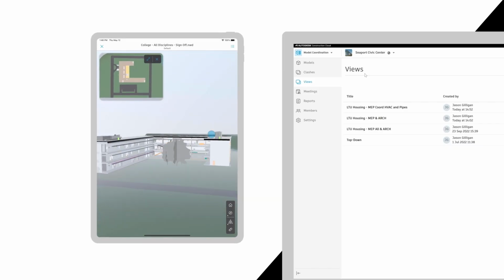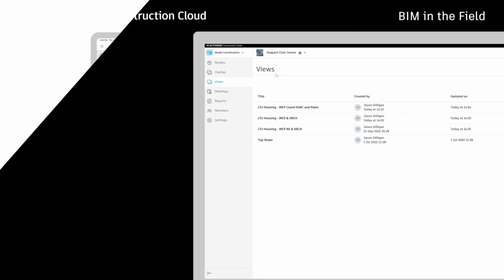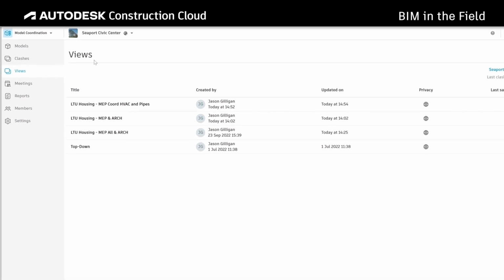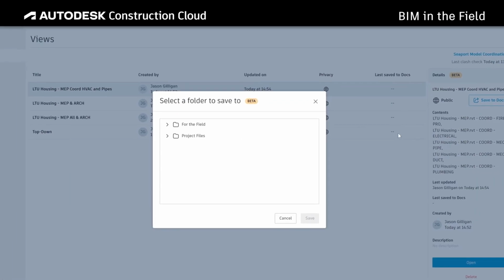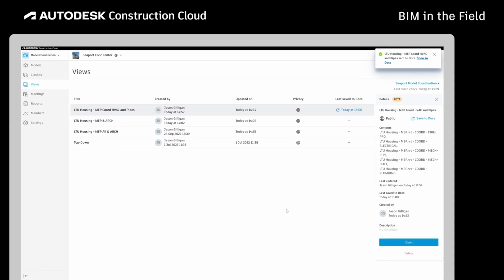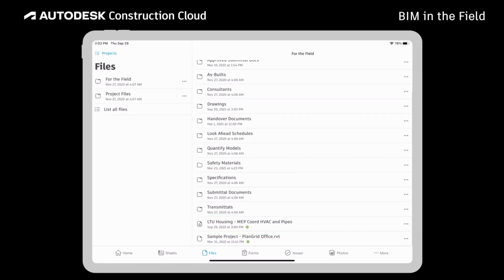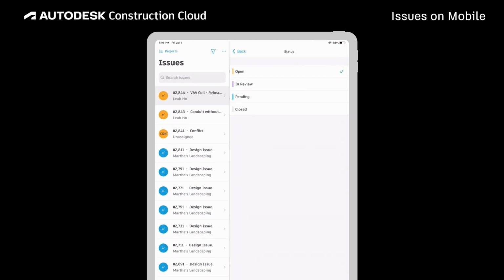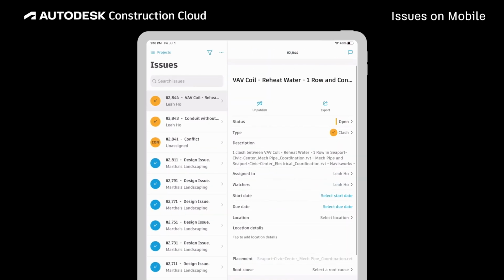ACC: Koordinace modelu - 5) BIM na stavbě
Autodesk Construction Cloud - koordinace modelů BIM - BIM v terénu, na stavbě.